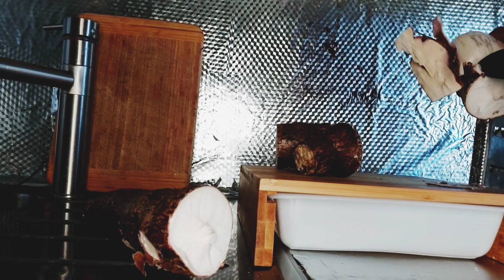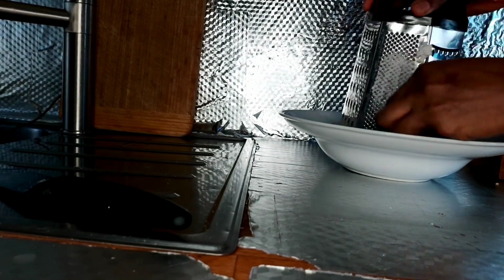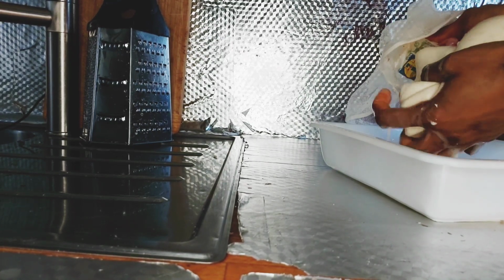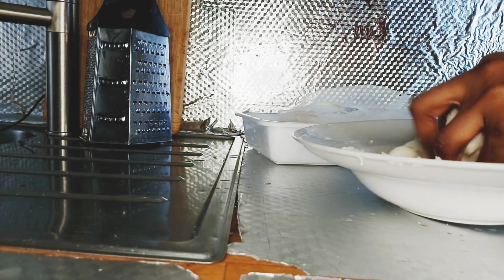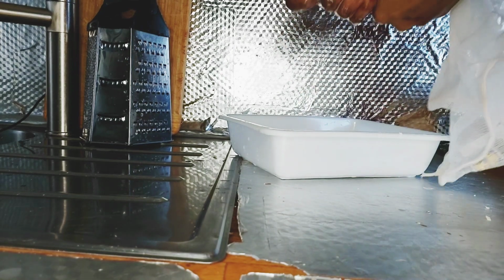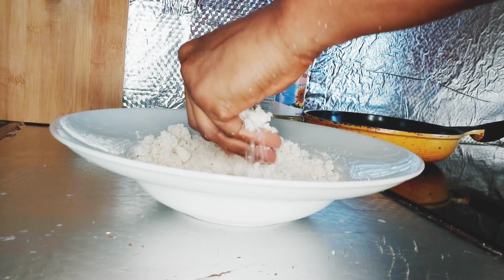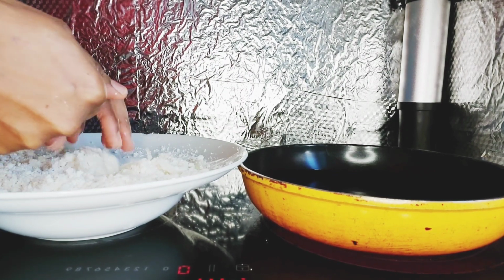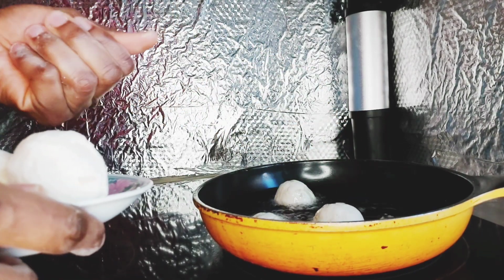How To Make Agbeli kaaklo Recipe One Of Ghana's Famous Street Food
HELLO everyone hope you all are doing well and safe
Today is to show AGBELIKAAKLO
is simple Amazing recipe.
ingredients
Cassava
onions
salt
oil